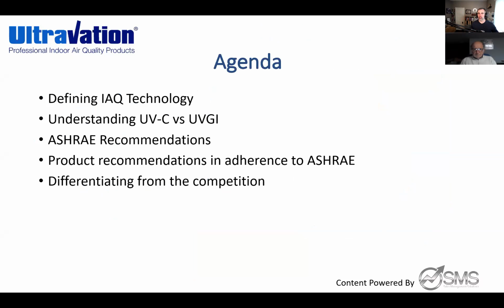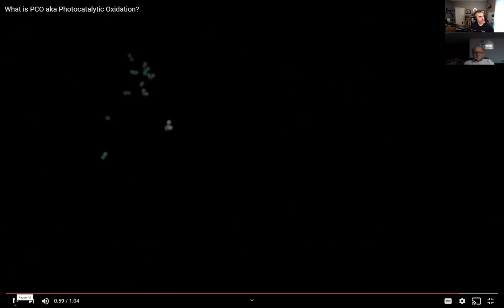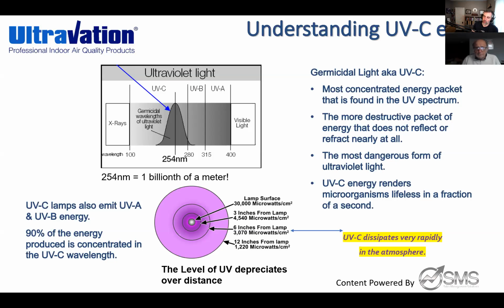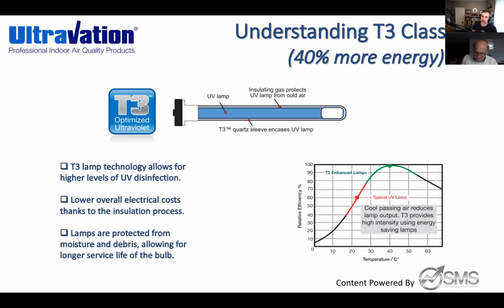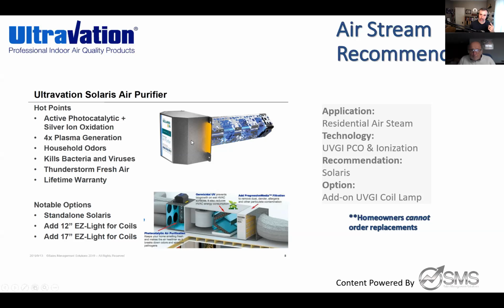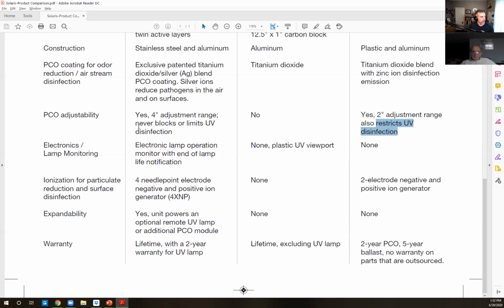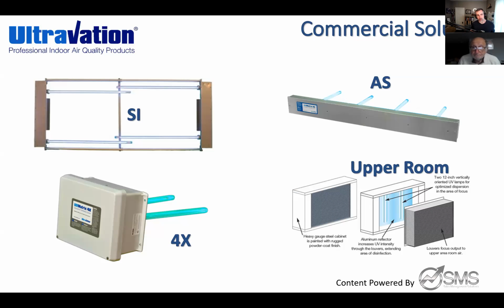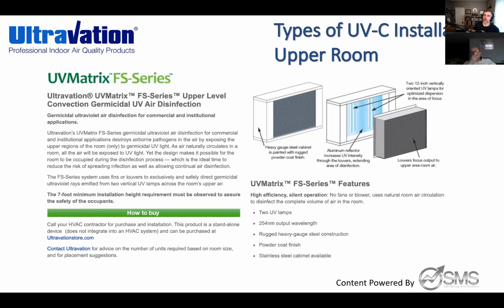IAQ & UV Training with Ultravation & Yukos Mechanical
Today's presenter is Scott Mulvaney of your SMS Team, based out of Allentown, PA.
Our target for today's training is sharing necessary knowledge on HVAC related technology for Improving Indoor Air Quality (IAQ).
Our guest trainee is Boris of YUKOS MECHANICAL based in New York, USA.
Yukos Mechanical has over 15 years of experience providing outstanding HVAC services and using only high-quality, top industry products.  We also provide labor warranties on all maintenance and repair work for our clients.

OUR HVAC SERVICES
We provide HVAC services that range from design and installation to general maintenance and repairs.
Whether you need a new furnace, air conditioner or boiler, repairs, or extended services, we can provide the right systems or services for your business or for your home.  We can also offer other options that may be more efficient, including ground source heating and cooling.

As a family-owned and operated HVAC company, we are dedicated to providing our residential and commercial clients competitive prices, high-quality products, and quick response times.
We service a variety of areas, including Westchester County, NY, and Rockland County, NY, as well as the New York City Boroughs of Manhattan, Brooklyn, Queens, Bronx, and Staten Island. We also provide services in many counties of New Jersey and Connecticut.
Your SMS Team Supports:
- Manufacturers Representation
- Contract Management
- Territory Management
- Digital Content Development
- SAS Solutions
- Training
- CRM
- Channel Plan & Implementation
- Campaigns
- Boots to the street sales team